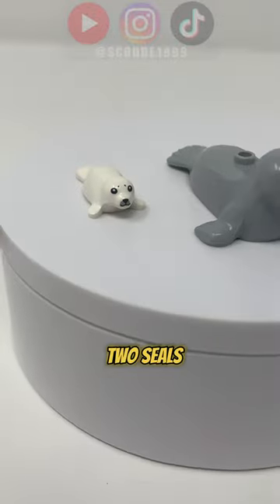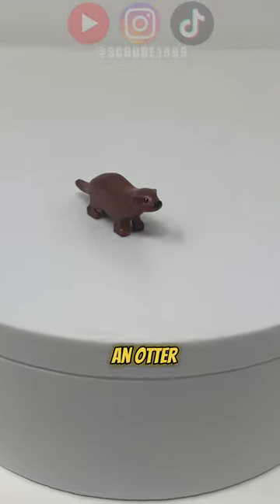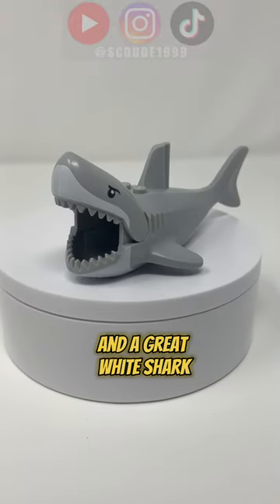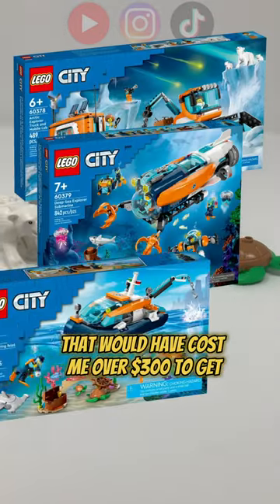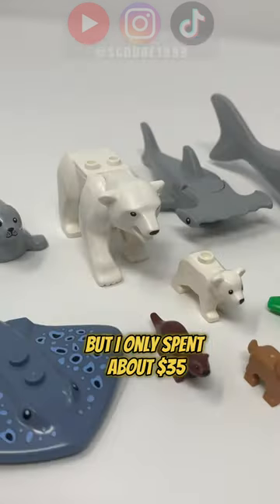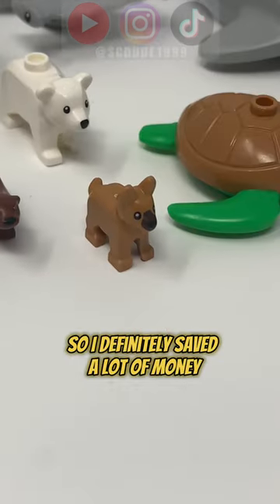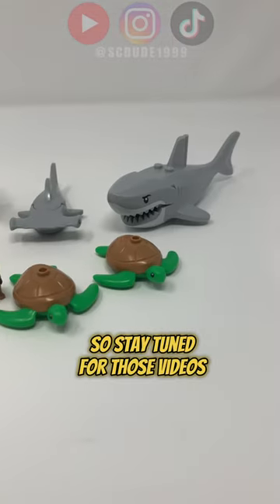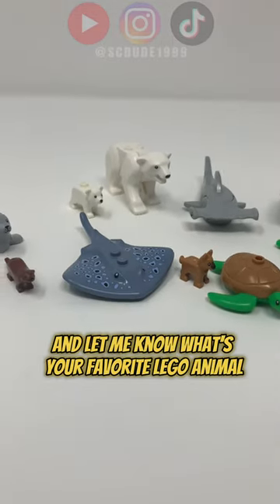How I saved money on This LEGO Pick a Brick Haul 💰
I saved SO MUCH money from this Pick a Brick Haul.